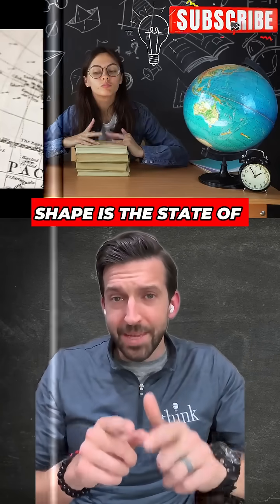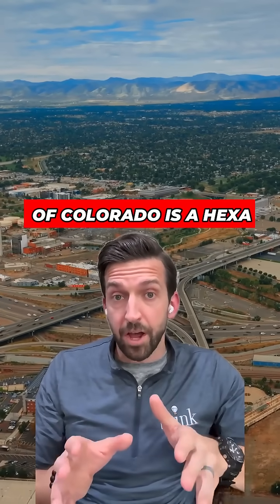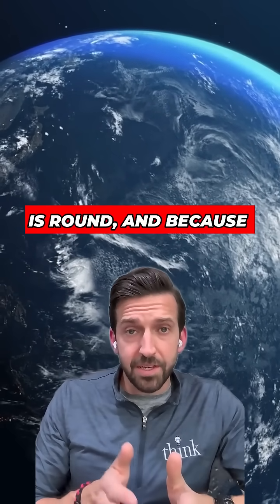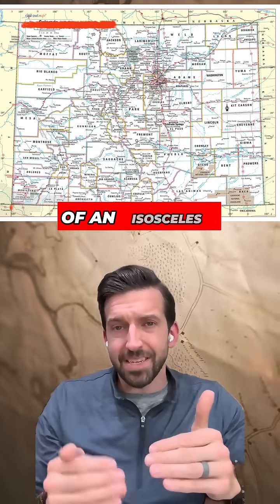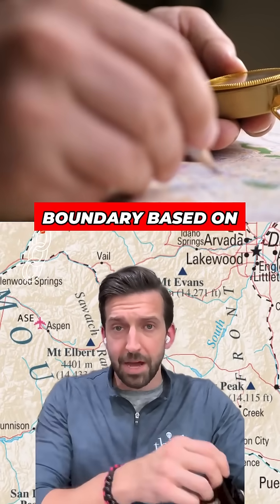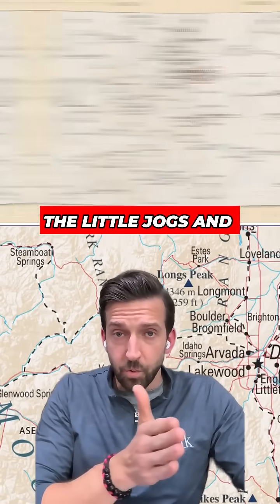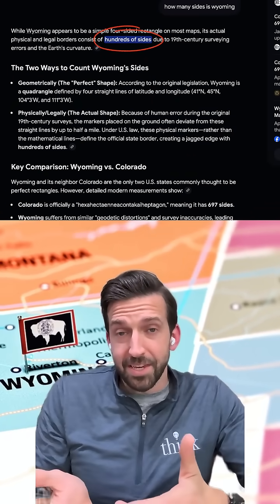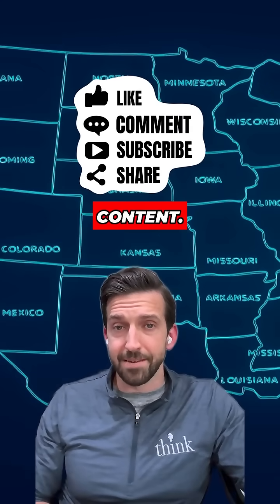Why Colorado Has 697 Sides (It's Not a Rectangle!)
Everyone thinks Colorado is a rectangle, but geometry proves otherwise!  Because the Earth is spherical, lines of latitude converge. Plus, 19th-century surveyors made hundreds of tiny "jogs and wiggles" in the border. Join Matt as he attempts to pronounce the REAL name of this shape.